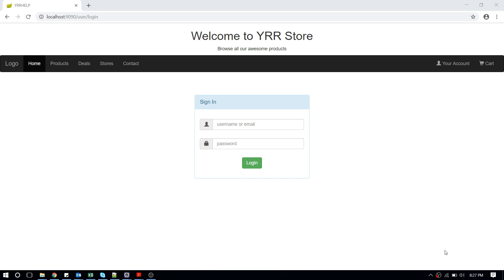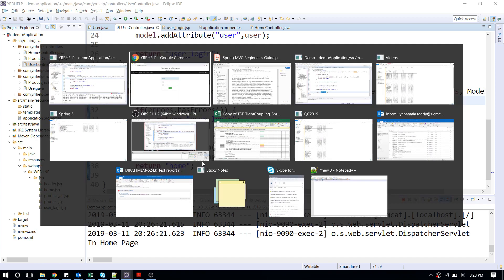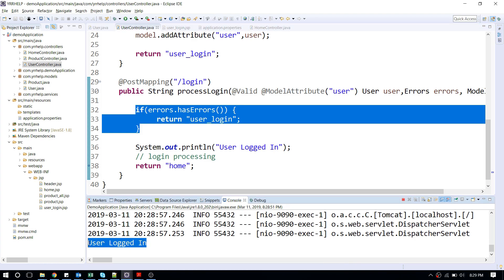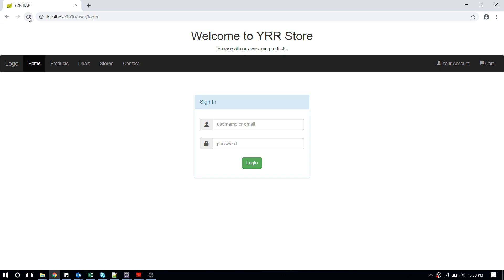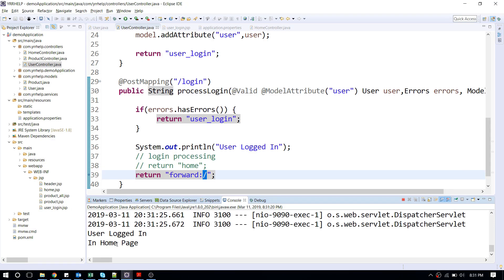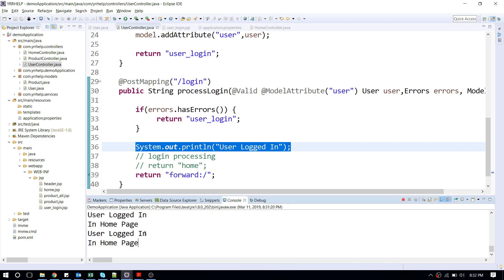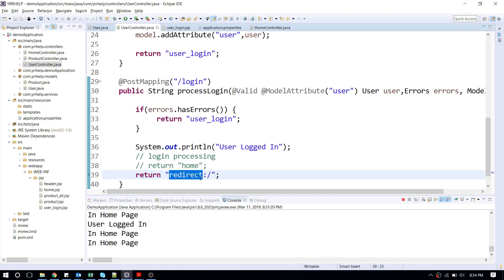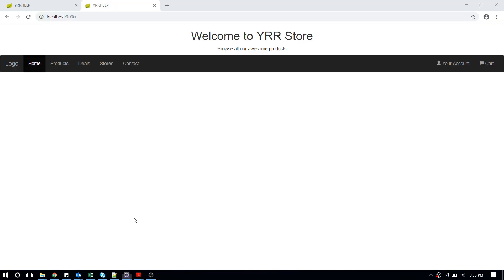Forward Vs Redirect in Spring MVC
Redirect After Submit Pattern :

In This Video, I will explain about what is the difference between Forward request and Redirect Request in Spring MVC. Redirect is useful to avoid form re-submission.